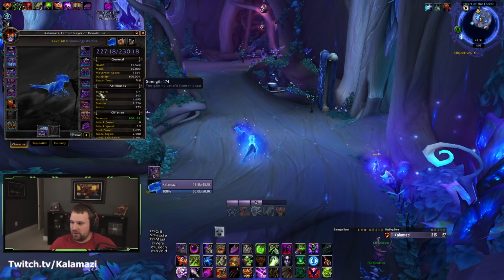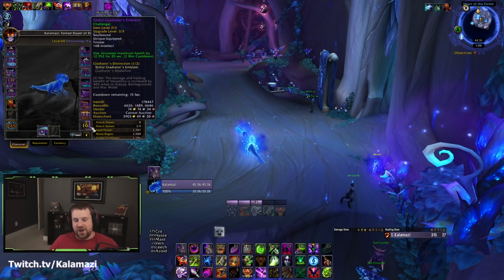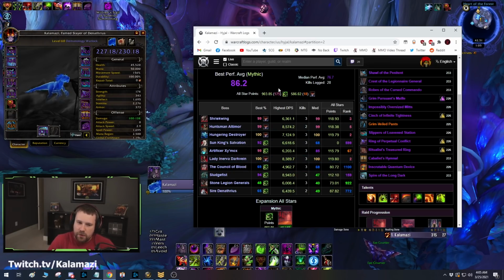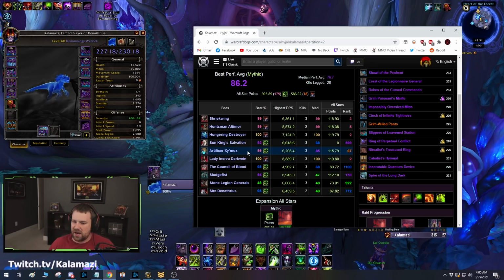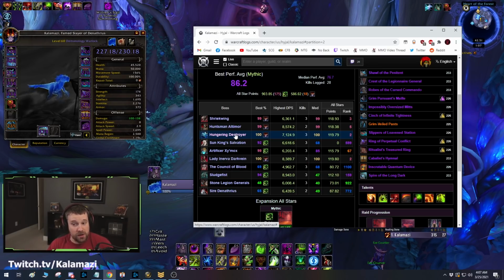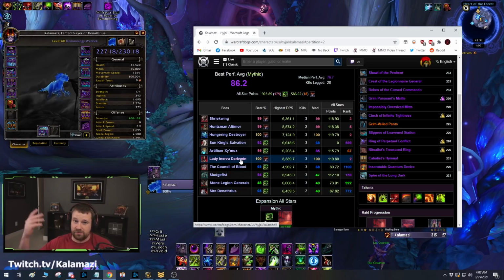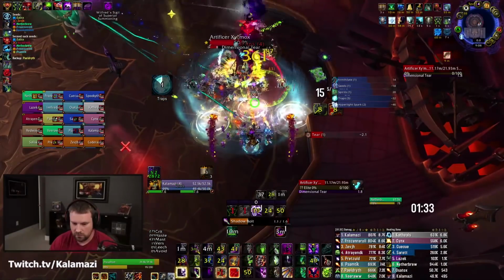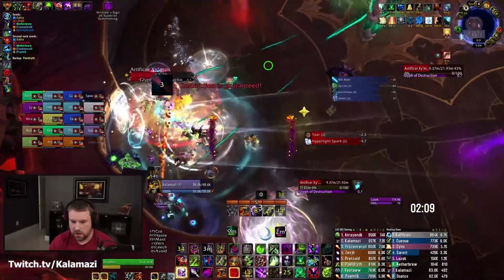Demonology Has RETURNED and it is INSANE! Multiple Rank 1 Parses and Talking Overall Performance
After playing Demo on a handful of bosses in our re-clear, I wanted to piece them all together and showcase the true power of Demonology with (albeit very few) Stamina scaling effects.

Intro: 0:00
Build, Parses and Gearing: 0:36
Shriekwing: 6:28
Huntsman: 10:05
Hungering Destroyer (Rank 1): 13:55
Artificer Xymox: 18:15
Lady Inerva Darkvein (Rank 1): 23:30
Summary, Patreon and Outro: 28:40

Description tags: Warlock, Shadowlands, Twitch, Warcraft, Algorithm, Guides